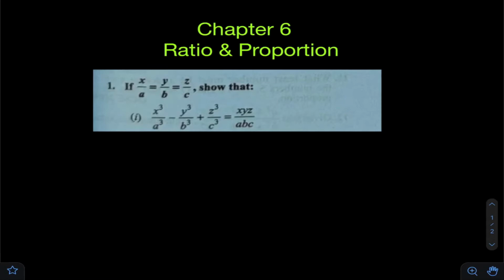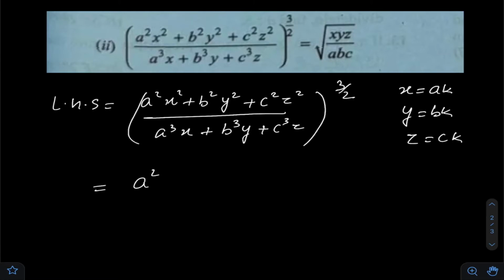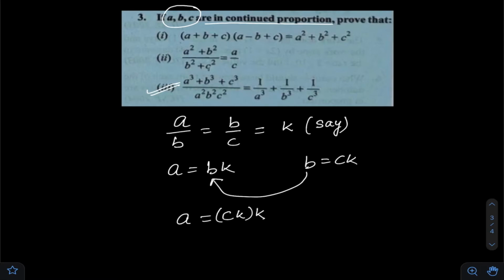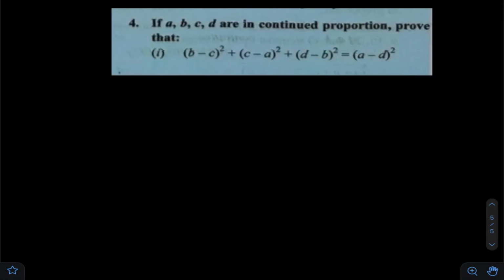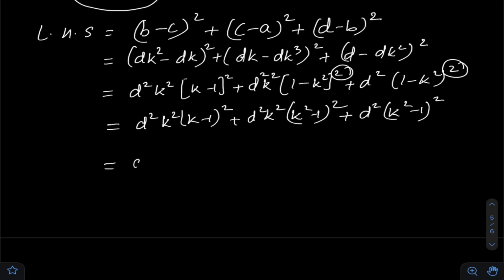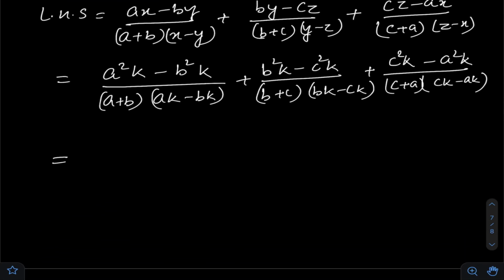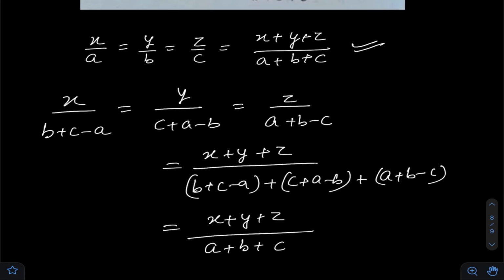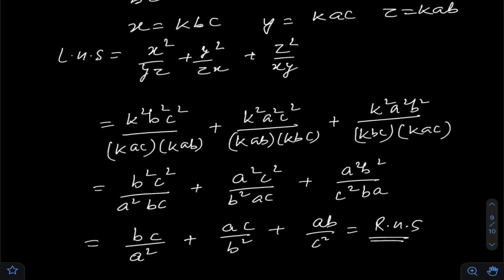Ch 6 Ratio & Proportion (part 3)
Class 10 Maths Ch- 6 Ratio & Proportion (video 3)